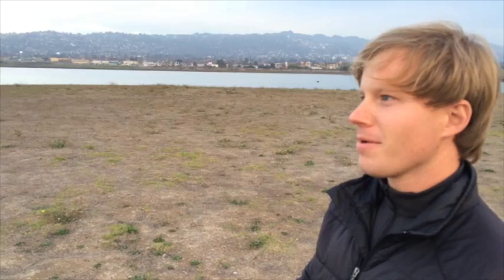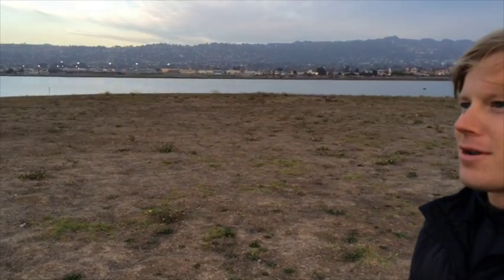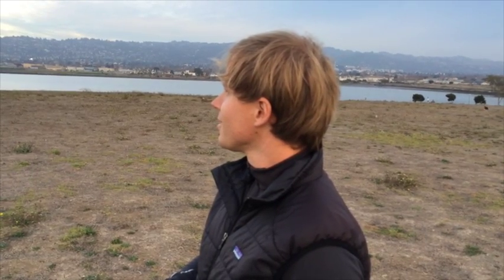Arducopter Drift Mode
New flier tries Arducopter Drift Mode